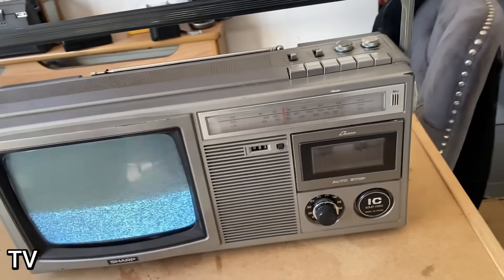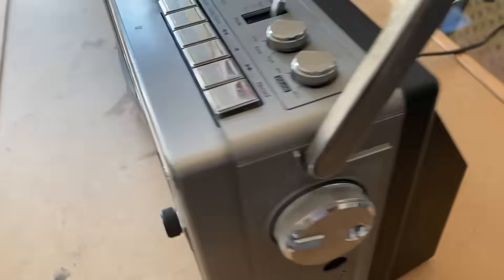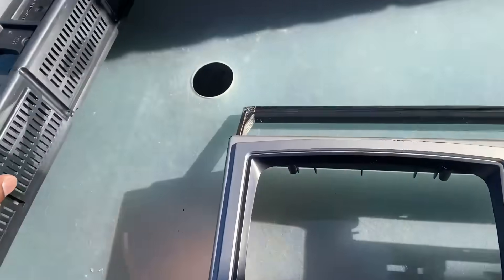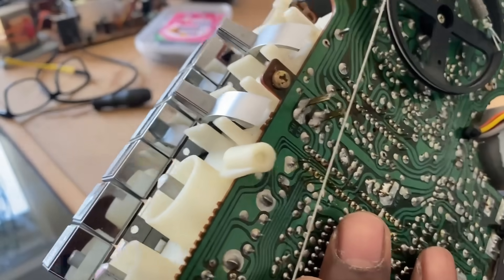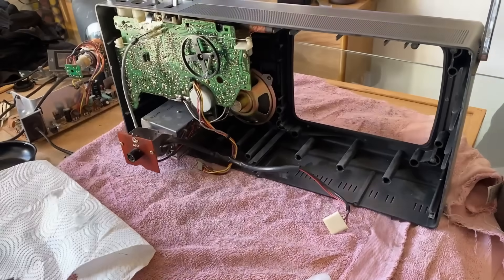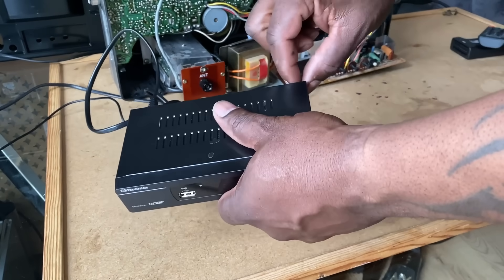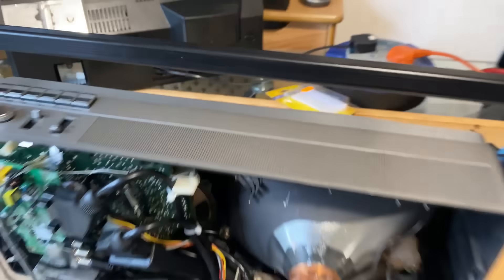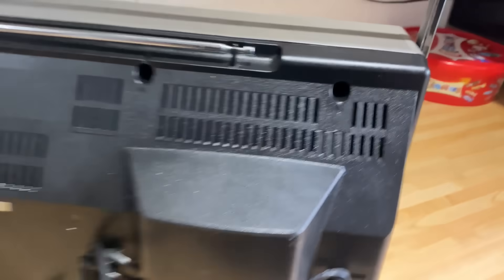Converting Analog Portable To Digital TV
Converting Sharp 10p 28h Portable Television Radio Cassette Player T Digital